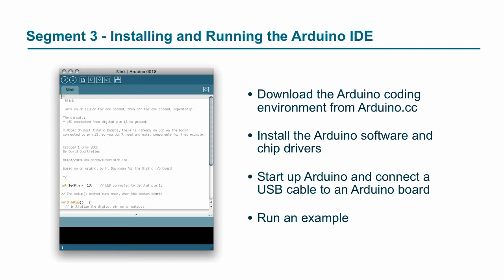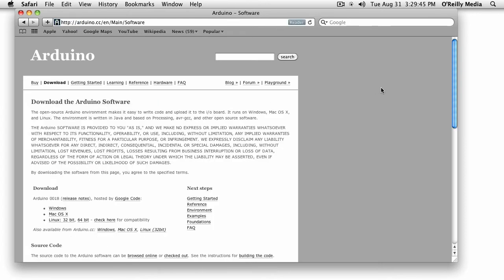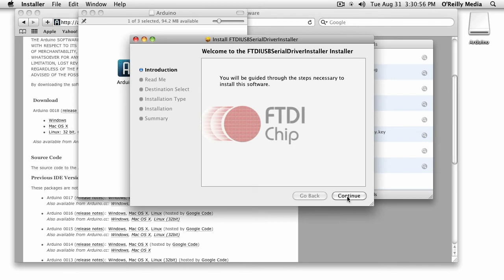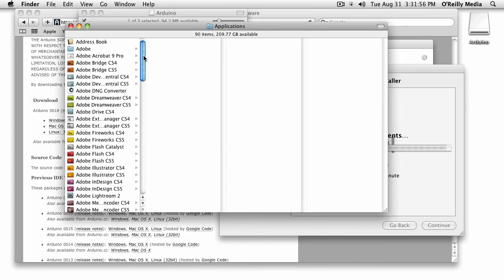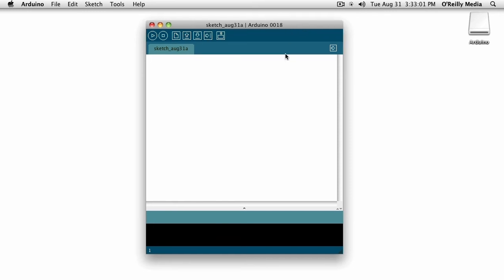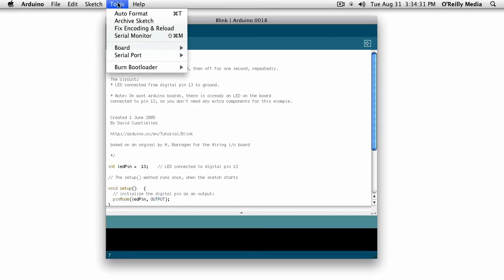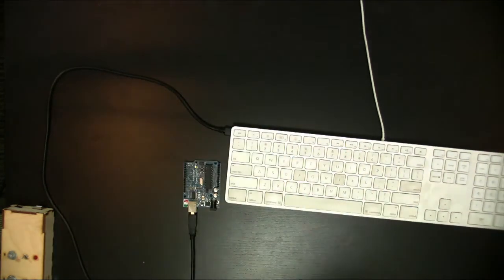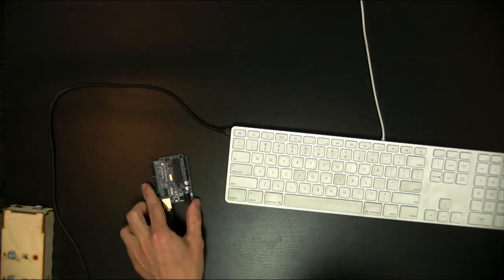Processing Arduino in Tandem: Creating Your Own Digital Art Tools: Installing and Running the Arduin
No programming or electronics experience is needed here. Jump in to this 5 week course and learn Prrocessing to create basic software apps, make your own drawing and animation tools, create a GUI to control your software and use an Arduino to provide physical controls for those tools.

Using these tools together you will be able to build something useful right away.